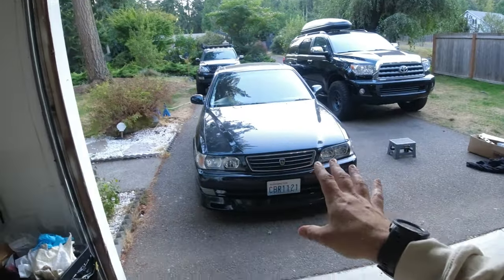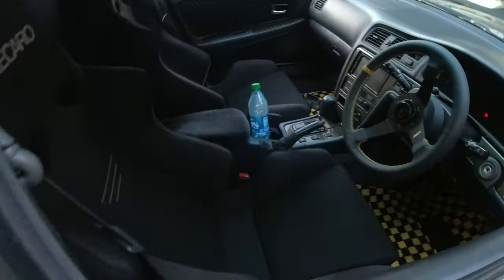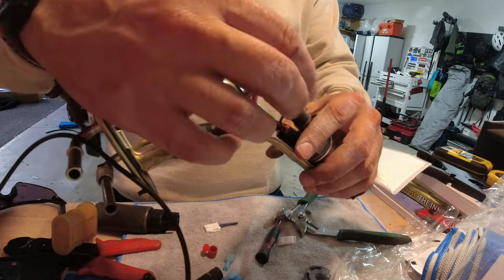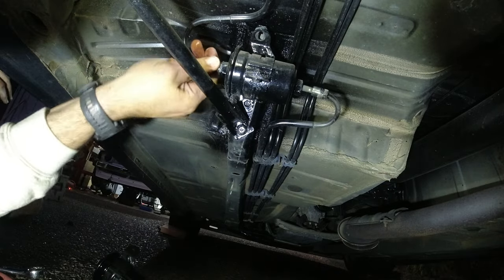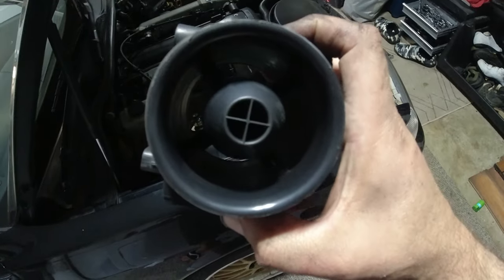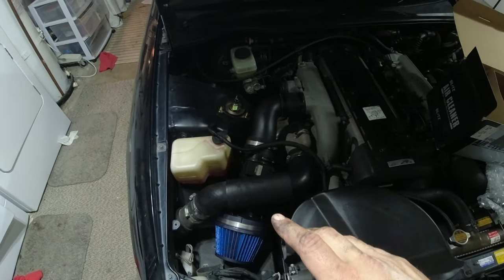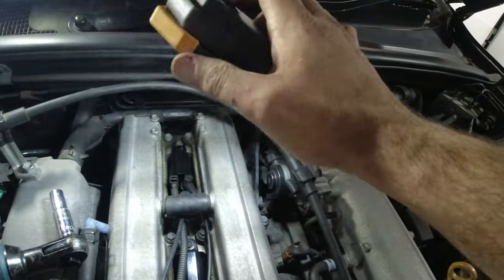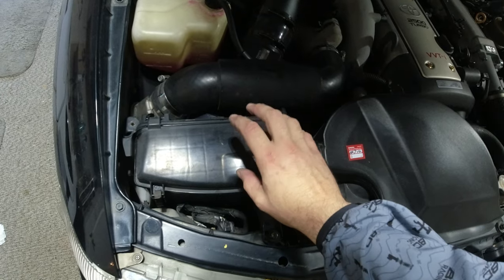Fix a dying JZX100 Chaser Tourer V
Here’s everything you need to check if your 1jzgte toyotachaser engine randomly stops working or just shuts off. If you don't want to watch the whole thing. The thing that ended up fixing the ToyotaChaser was getting a new ECU.
We replace the MAF, Fuel pump, fuel filter, coil packs, plugs, water temp sensor, on our JZX100 chaser after it left us stranded one day. These cars are super reliable but a major weakpoint is the ECU capacitors and even though our car is pristine, our capacitors went bad and we had to swap out our ECU after we changed just about everything else on the car.